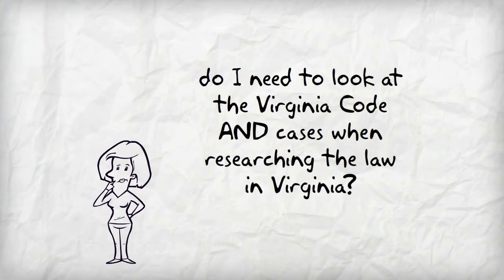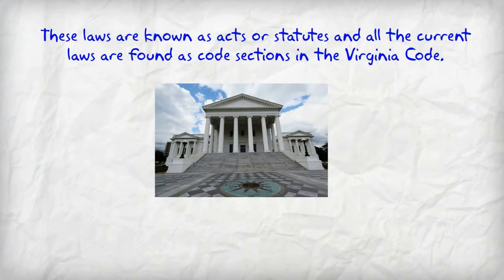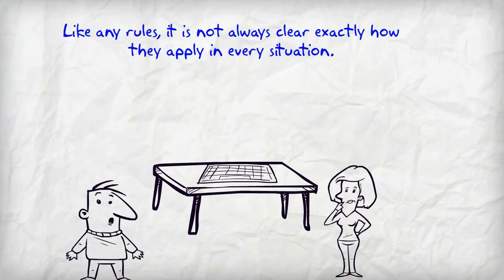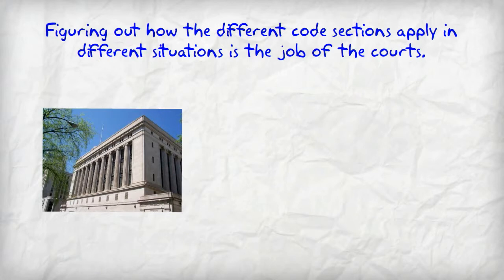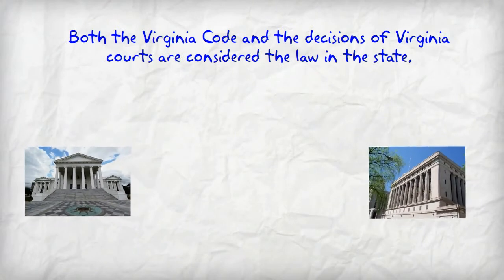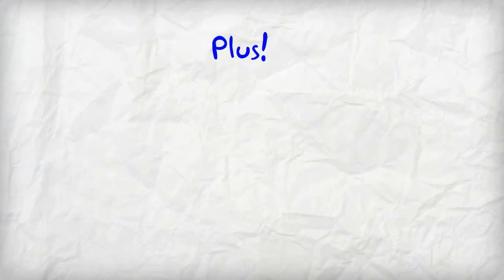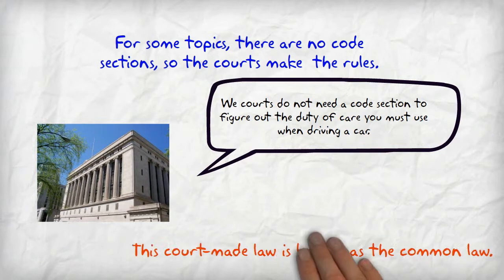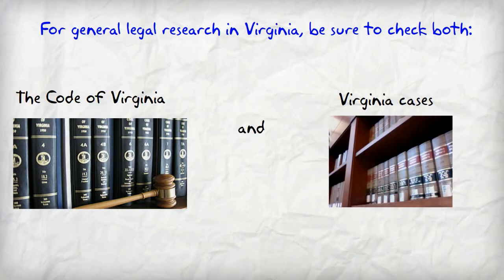Using the Virginia Code and Cases Together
Introduction to how Virginia code sections and cases work together for researchers.